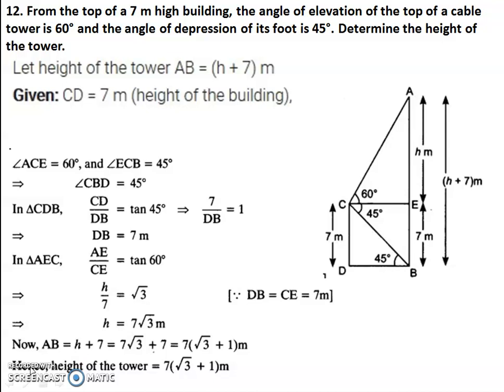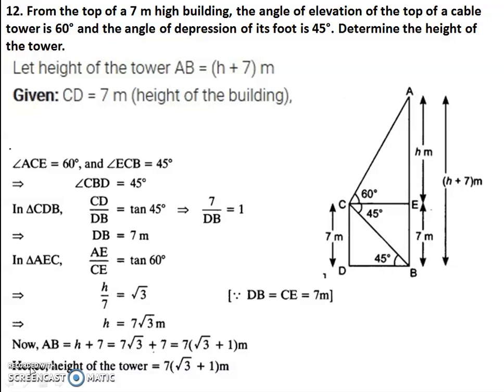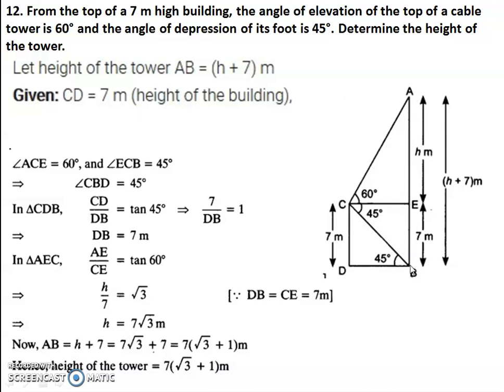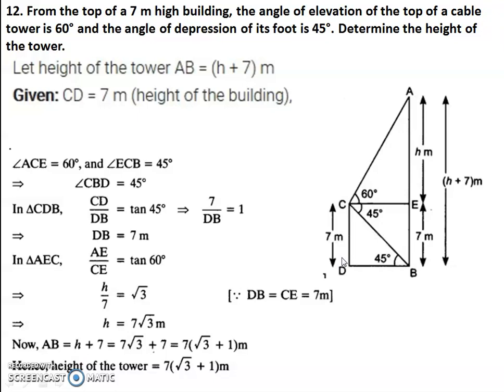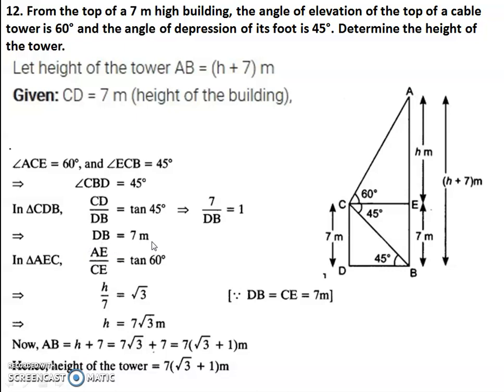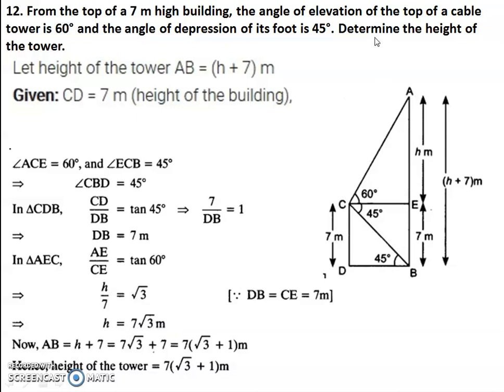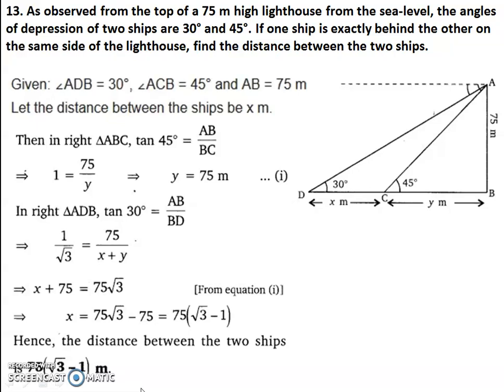class 10 11092020 part 2